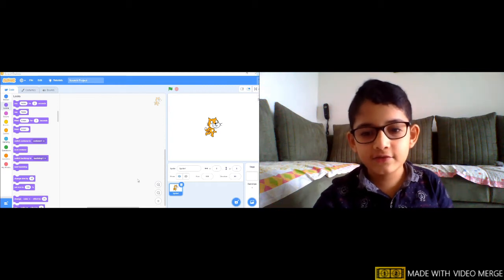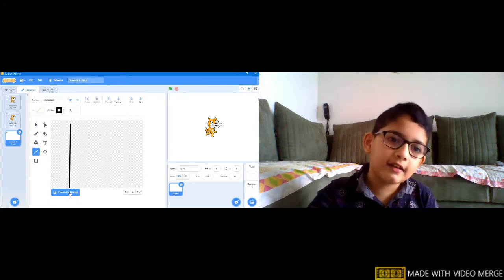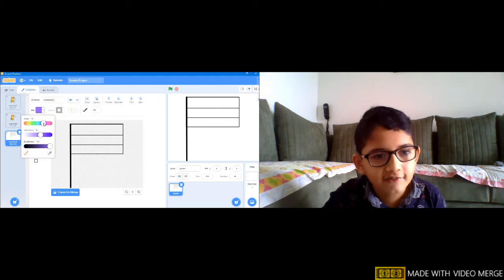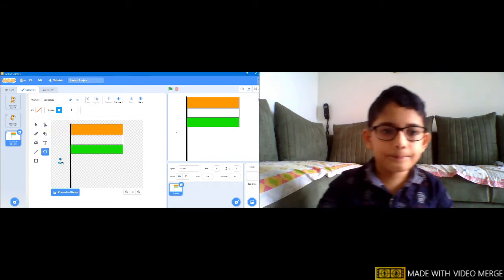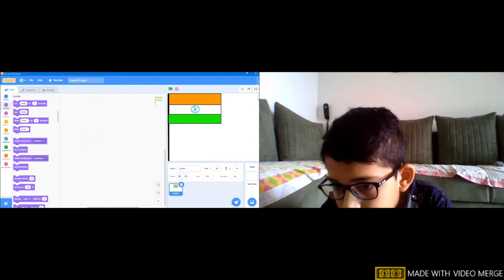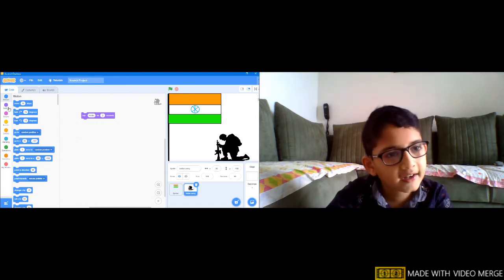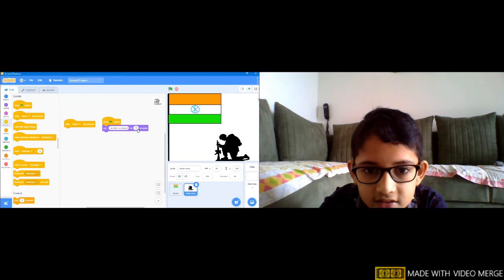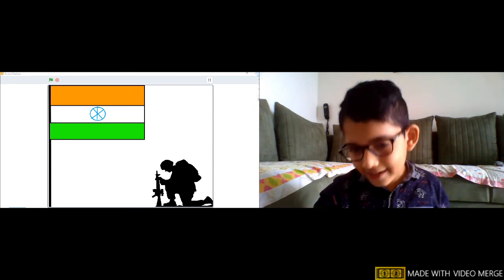Scratch software tutorial for beginners by kids experience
This is Scratch coding software for kids. its wonderful free software used for animation & creating games. Tutorial is explained by Little Guy a 8 years kid so your kid can under perspective of students.